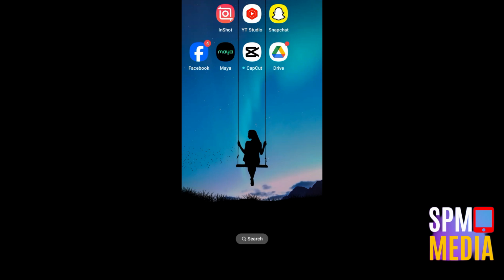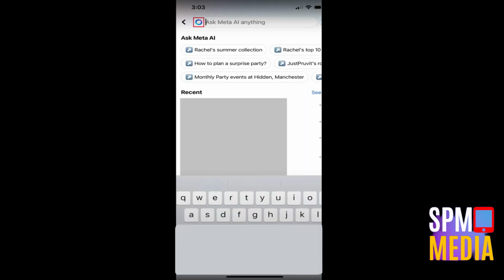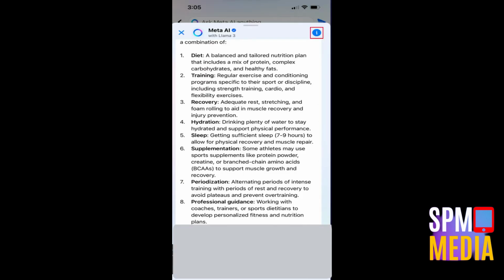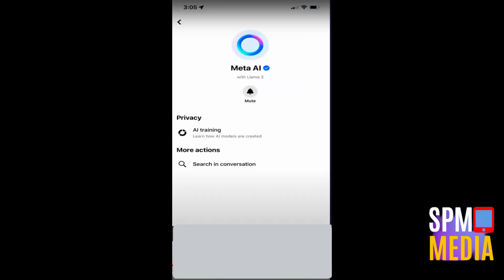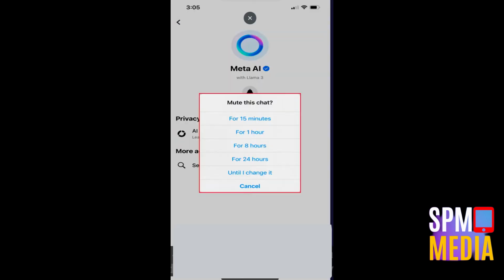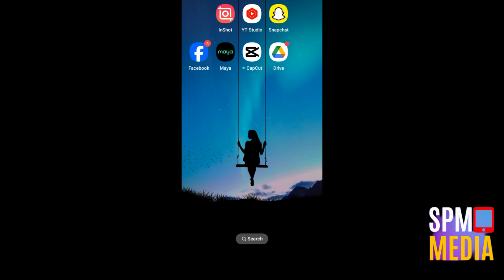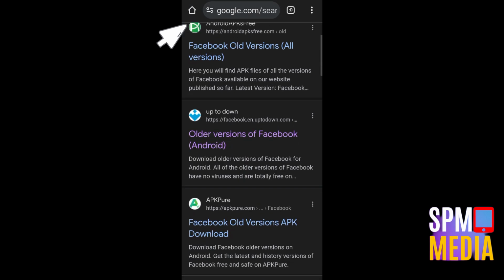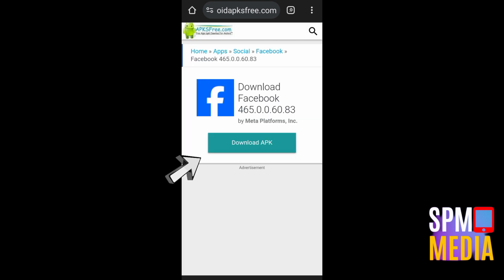How to Turn Off Meta AI on Facebook - Full Guide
In this video, learn how to turn off Meta AI on Facebook with our full guide.
By the end of this tutorial, you'll know how to turn off Meta AI on Facebook, ensuring a more personalized and controlled experience.